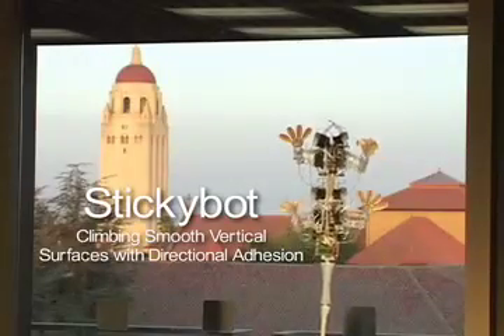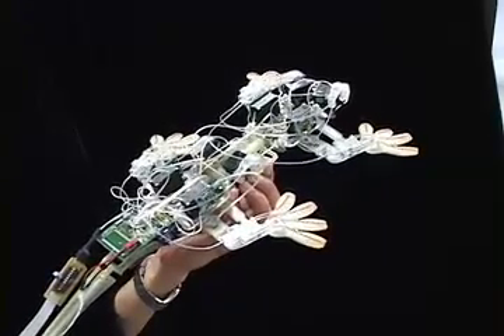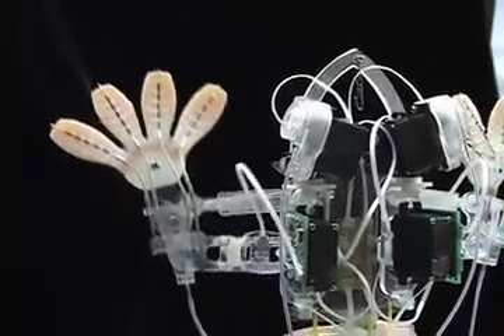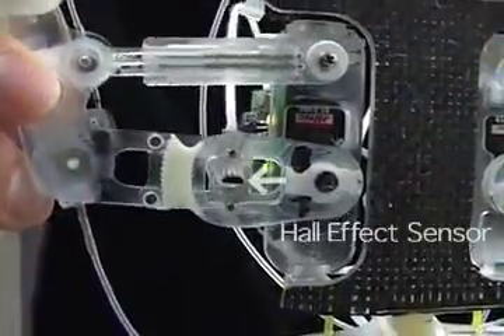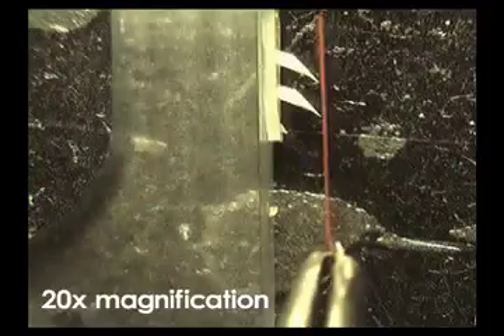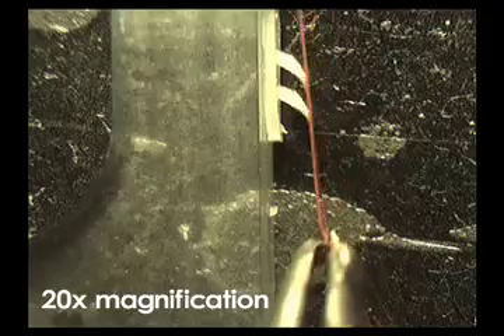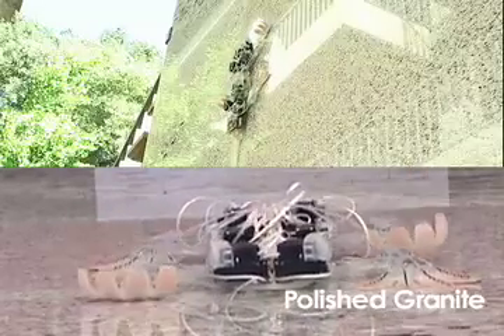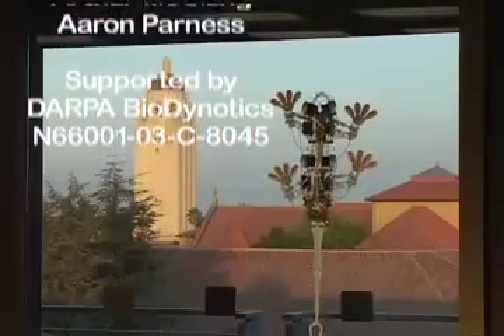Stickybot - Sexy Robots Videos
for more life-like robot video clips, information and photo..

Stickybot is an embodiment of hypotheses about the requirements for mobility on vertical surfaces using dry adhesion: the main point being that what is needed is not more adhesion but controllable adhesion.

The essential ingredients are:

* hierarchical compliance for conforming at centimeter, millimeter and micrometer scales,

* anisotropic dry adhesive materials and structures so that we can control adhesion by controlling shear,

* distributed active force control that works with compliance and anisotropy to achieve stability.

You can read more about Stickybot on its own webpage